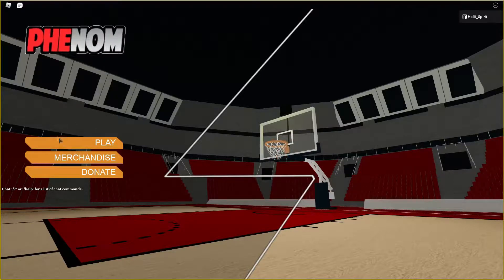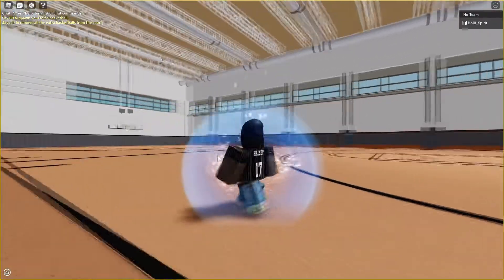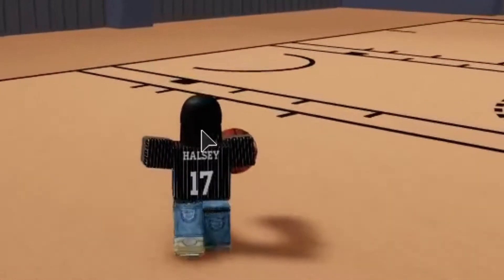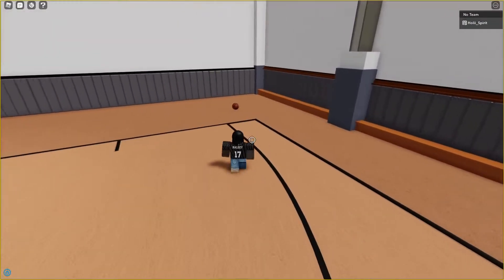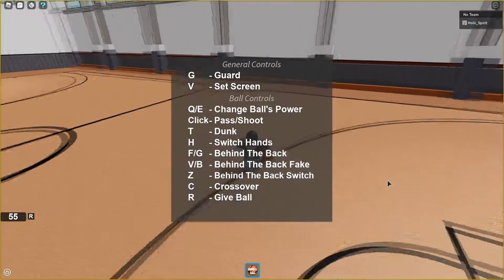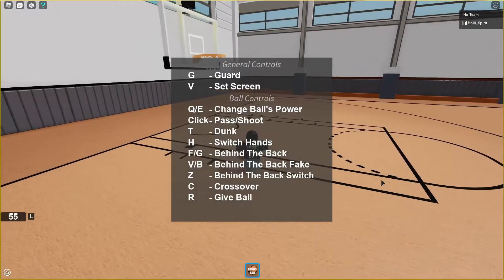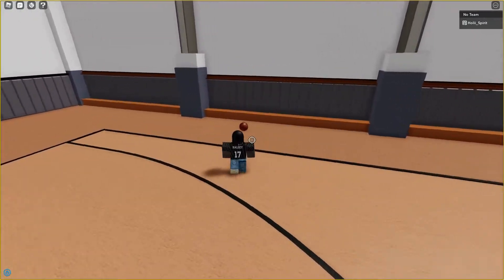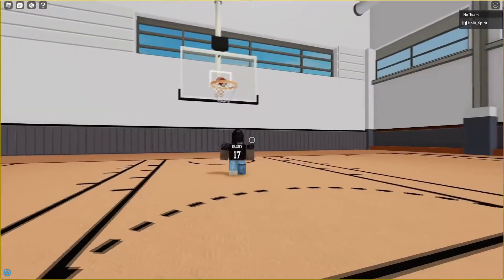DAMN I SUCK [First Time] | Roblox Phenom Basketball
Smh y'all gotta teach me on this one 🤦‍♂️

Make sure to drop a comment on some hoops related content. More videos like tutorials, glitches, funny moments, 1v1s and more will be uploaded  here✨